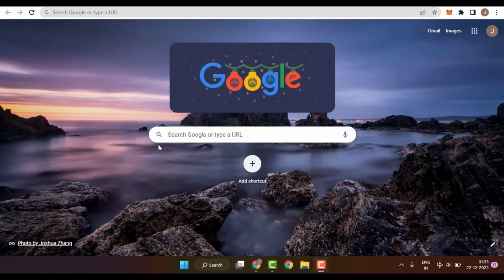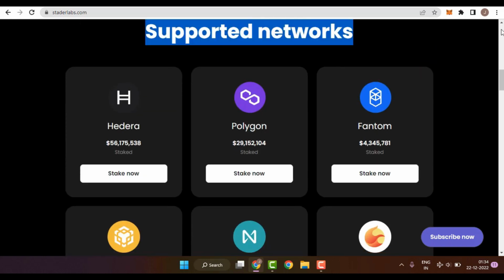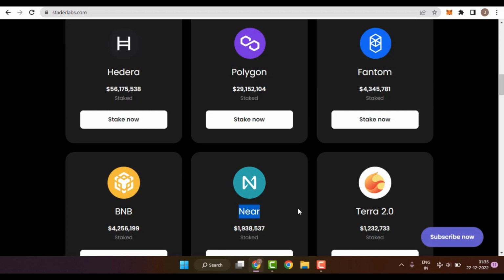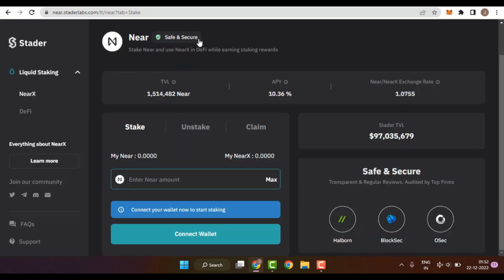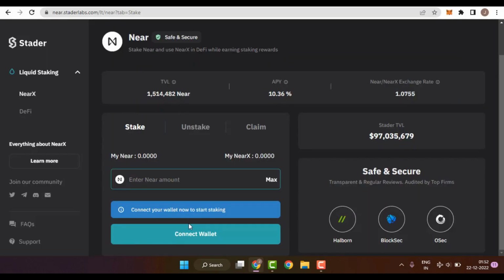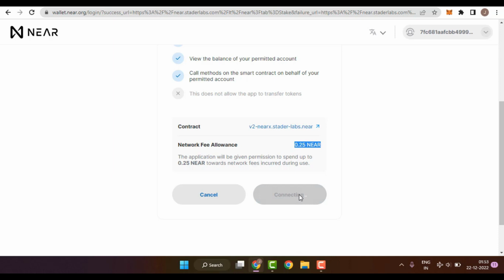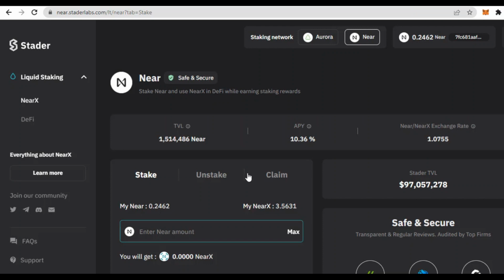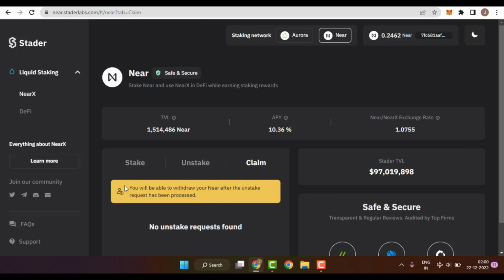How to Stake on Stader Labs to get 10% APY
Steps on How to Stake in Stader Labs to get 10% APY